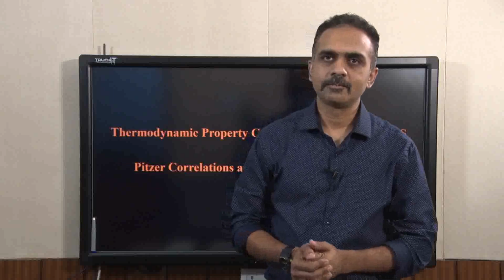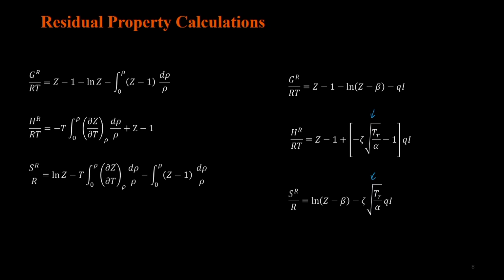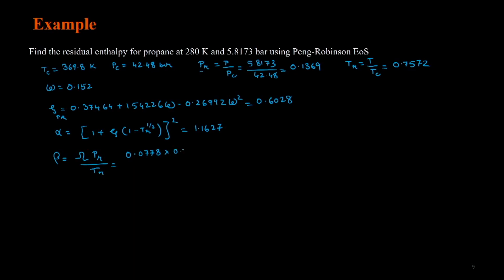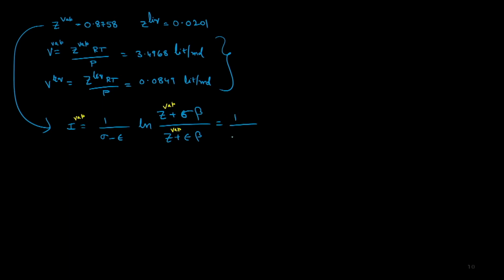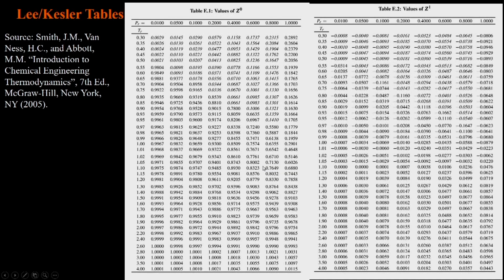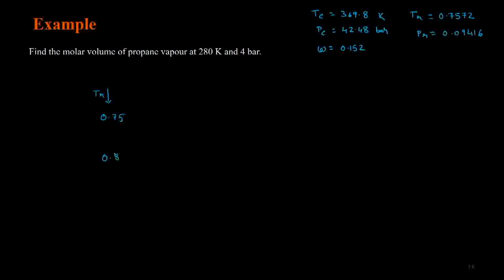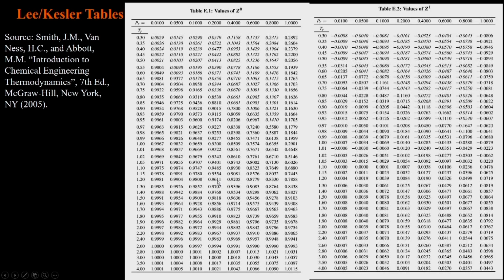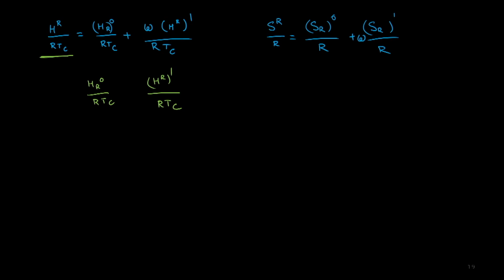Models of electrical double layer: Gouy Chapman Theory - II